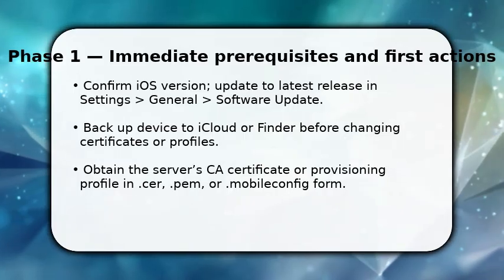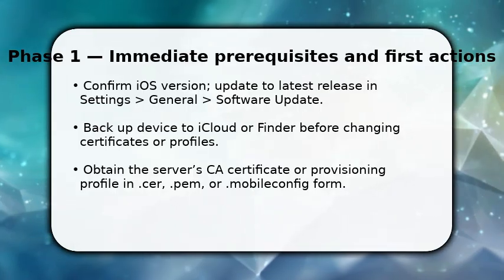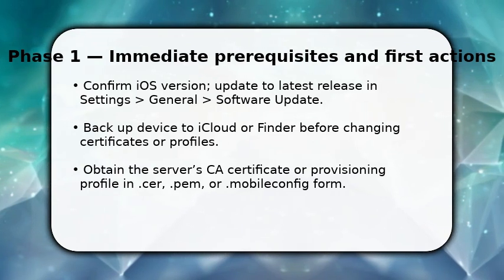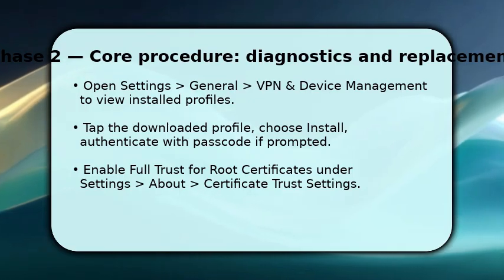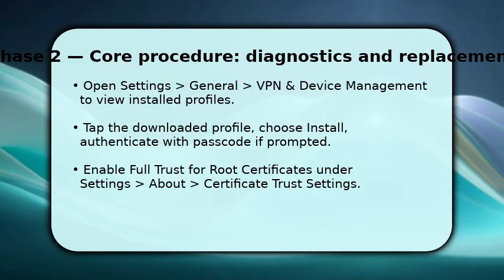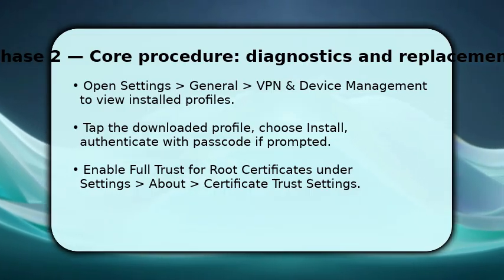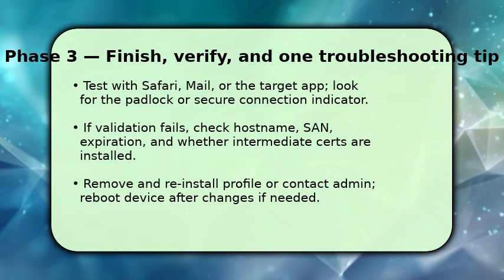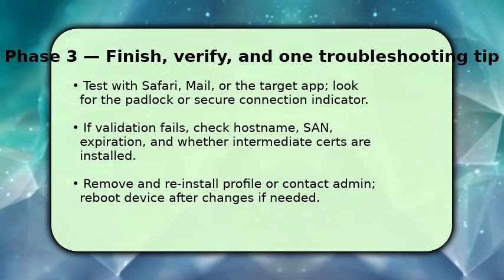How to Enable Tls on Iphone - Step by Step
How to Enable Tls on Iphone - Step by Step | 🔒 Surfshark VPN Deal — Stay private and secure. $1.99/mo + 3 Months Free ▸

Learn the essential steps to enable Transport Layer Security (TLS) on your iPhone for enhanced privacy and security. This guide covers necessary settings adjustments, verification of secure connections, and troubleshooting common issues.

enable TLS,